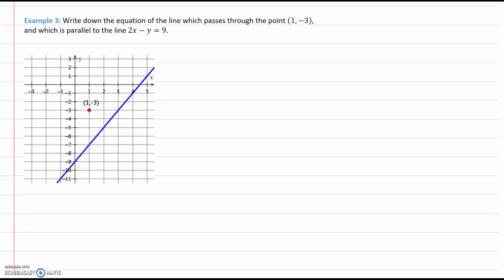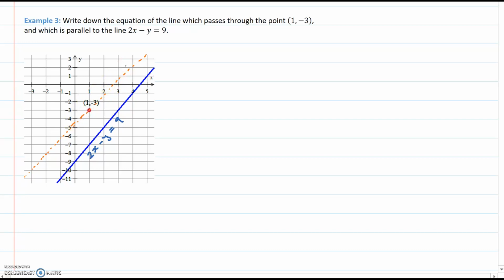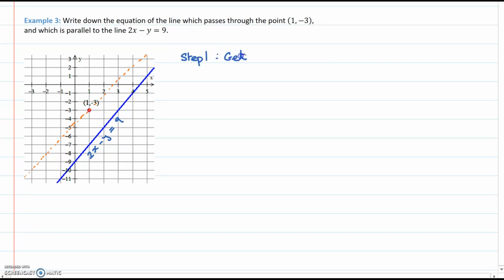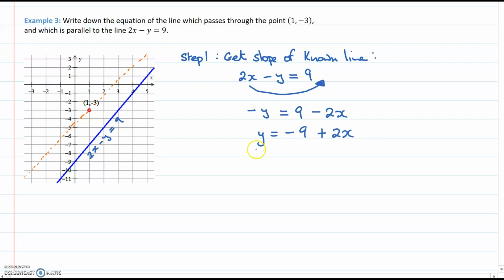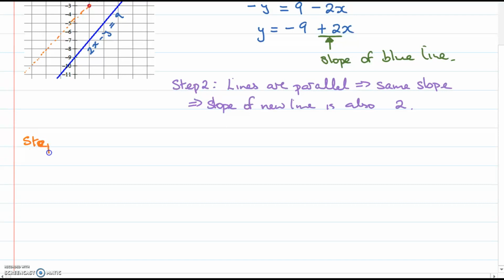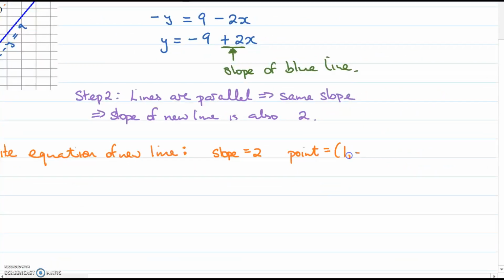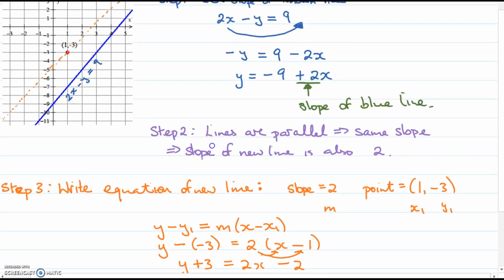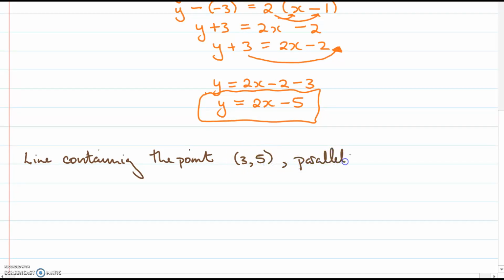Writing the Equation of a Line Parallel to a Known Line, Example